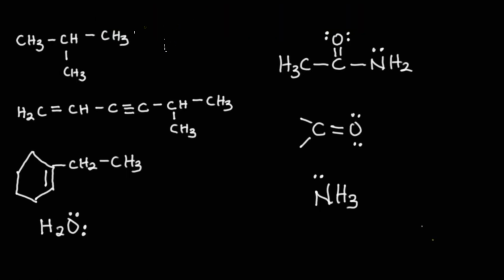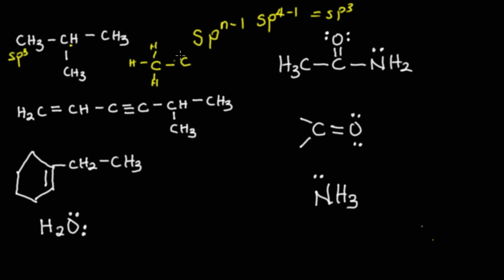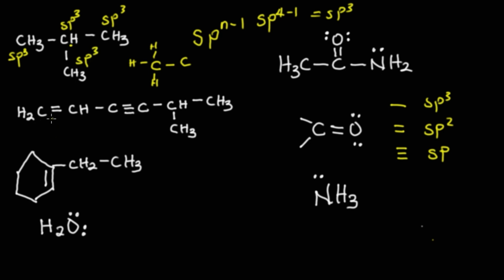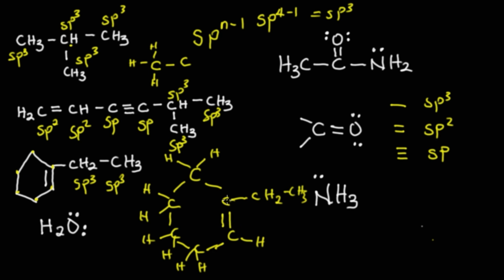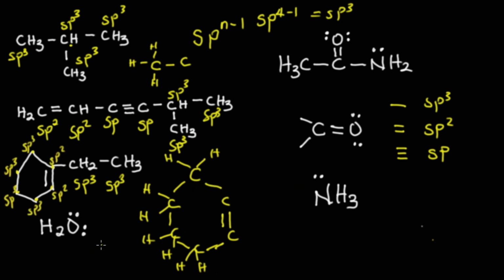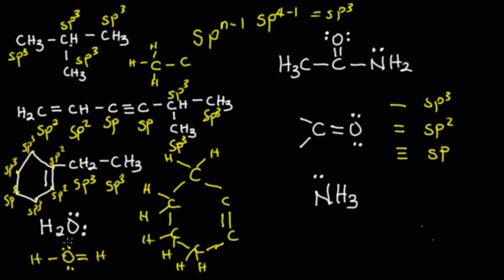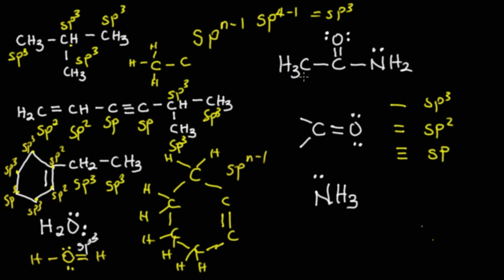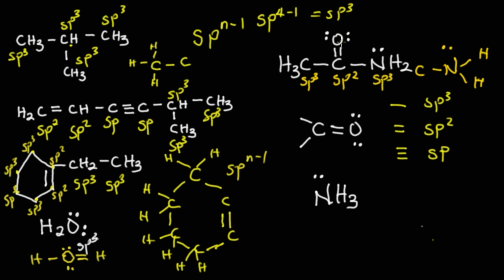HOW TO ASSIGN HYBRIDIZATION|JUPEB|IJMB|JEE ADVANCE|NEET.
HOW TO ASSIGN HYBRIDIZATION TO ORGANIC STRUCTURES | SUPER TRICK| SUPER EASY|FOR IJMB| JUPEB| NEET|JEE ADVANCE.